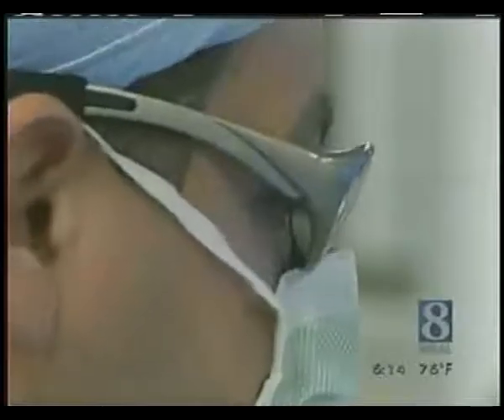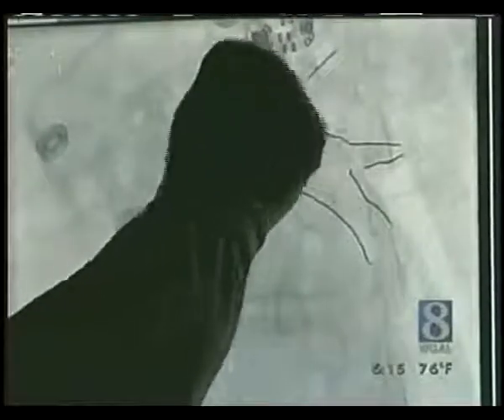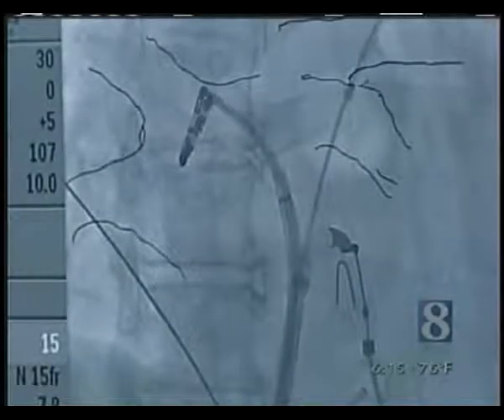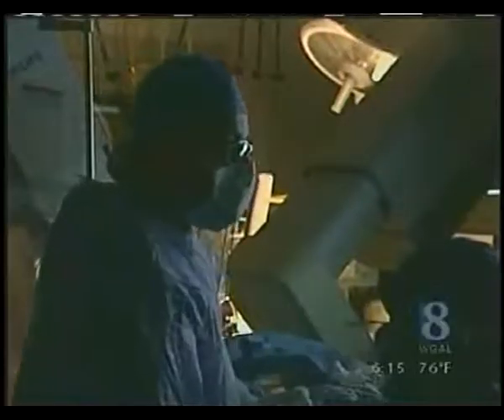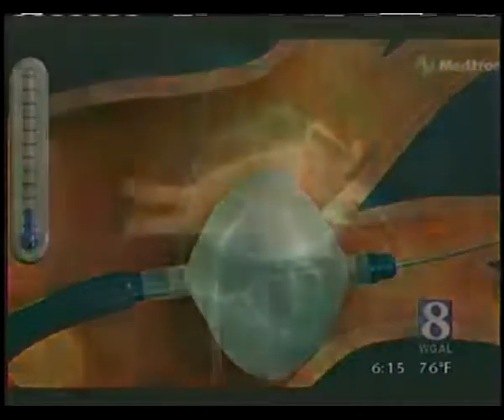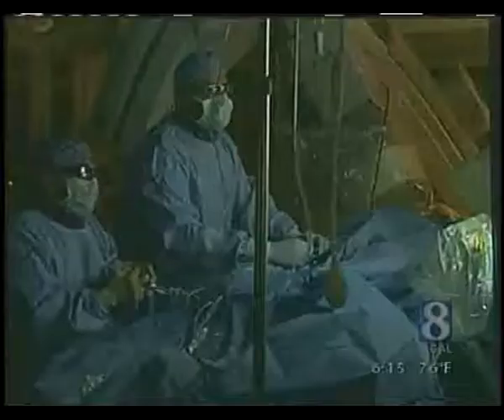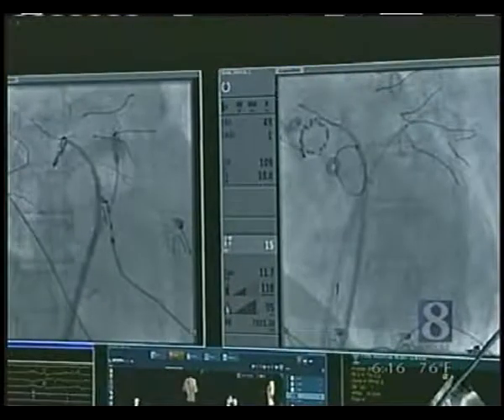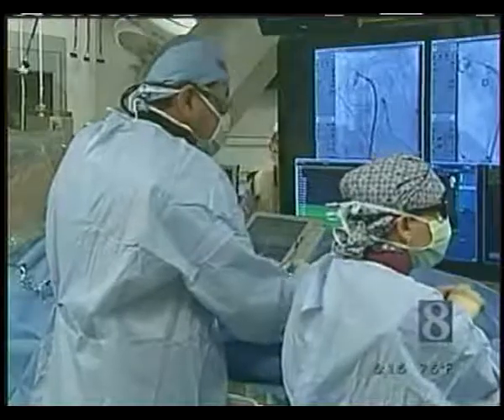WellSpan in the News: New Heart 'Freezing' Procedure Sees Success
octors Claim It Helps Patients With Atrial Fibrillation